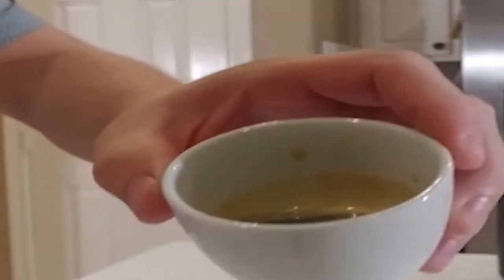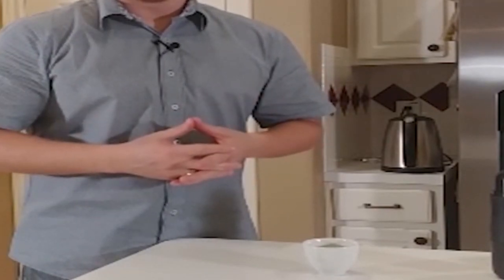Best Portable Espresso Machine — Wacaco Minipresso Gr Portable Espresso Machine for Camping, Hiking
Best Portable Espresso Machine 2021 : Absolutely amazing little gadget. I’ve been using French press or Moka pots for coffee for many years. I’ve even got a Bialetti Moka Crema pot in the hopes of creating the perfect espresso with crema on top in the comfort of my own home. This little hand pump is the perfect replacement for stove top pots and cafetières. It takes up no space on your precious countertop and is dead easy to operate without reading instructions. If you can boil water, you can do this!
Best Manual Portable Espresso Machine
The whole thing unpacks at the top to reveal a drinking cup, a nozzle, a coffee filter, the main pump, and a water receptacle. All you have to do is take it apart, fill the coffee filter up, reassemble the top part, fill the water tank with boiling water and screw it to the rest of the pump.

After 10 pumps you’ll start to see perfect creamy coffee come out. Another 20 pumps or so will empty the tank. You don’t need to count, when you start feeling less resistance in the pump, you’ve reached the end of that shot.

I’d say it puts out about 2 shots worth of espresso. I drink my coffee Italian style with a dash of milk and it’s perfect every time. No guess work involved at all, just a perfect crema on top of a smooth draw.

An added bonus is that I can take this camping or traveling since it’s so portable. 10/10!